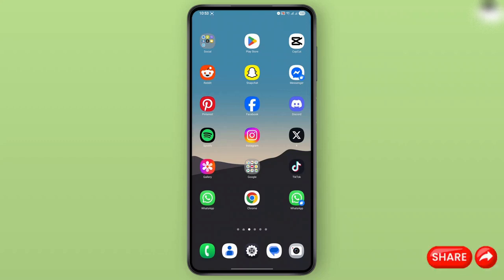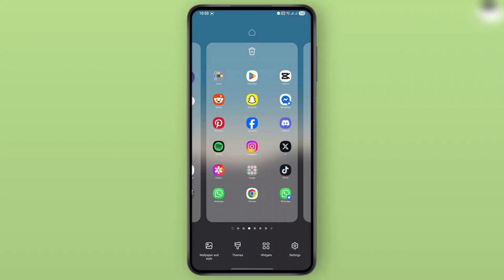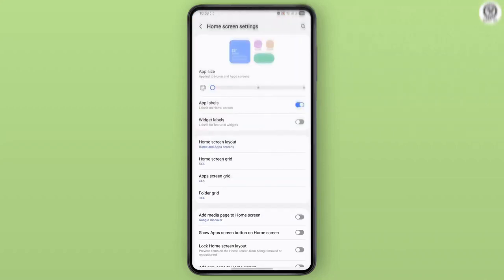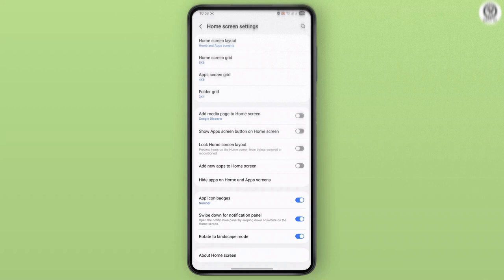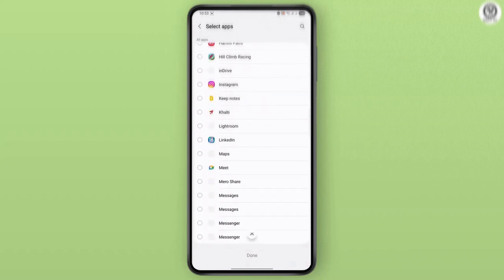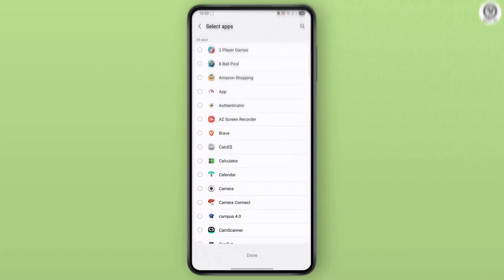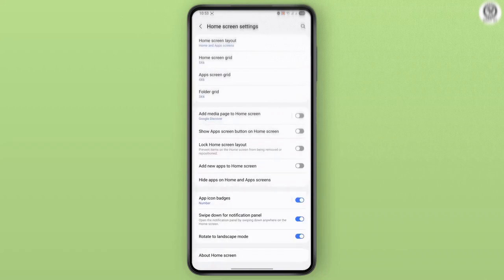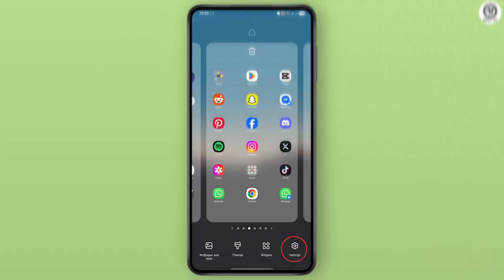How to Hide Apps on Android (2026 Tutorial) 📱🛡️ Without Deleting It from Home Screen & App Drawer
How to Hide Apps on Android (2026 Tutorial) 📱🛡️ Without Deleting It. You can Hide Apps from Home Screen & App Drawer (Samsung & Android Guide)

Want to keep your home screen clean or hide specific apps from prying eyes? @TechStudios2024  shows you exactly how to hide apps on your Android phone without uninstalling them! 🚀🔒

This method works directly through your system settings, meaning you don't need to download any third-party "vault" apps. We walk you through accessing your Home Screen settings, selecting the apps you want to disappear, and—most importantly—how to find them again when you need them.

- Navigation: How to trigger the Home Screen menu using simple gestures.
- Accessing Settings: Finding the native "Hide Apps" feature.
- Mass Selection: How to select and hide multiple applications at once.
- Managing Visibility: Applying changes and confirming the apps are gone.
- Un-hiding Apps: How to restore apps back to your drawer.

- Pinch or long-press on an empty spot on your Home Screen.
- Tap the Settings gear icon.
- Scroll to "Hide apps on home and app screens".
- Select your desired apps from the list.
- Tap Apply/Done.

*Found this Android tip helpful?*
👍 Like the video if this helped you organize your phone today!

⏱️ *Video Timestamps*
[0:00:00] - Introduction: Hiding Apps on Android
[0:00:12] - How to Access Home Screen Settings
[0:00:25] - Finding the "Hide Apps" Menu
[0:00:40] - Selecting Which Apps to Hide
[0:00:55] - Applying Changes & Confirming Privacy
[0:01:03] - How to Unhide Apps Later
[0:01:10] - Summary & Outro